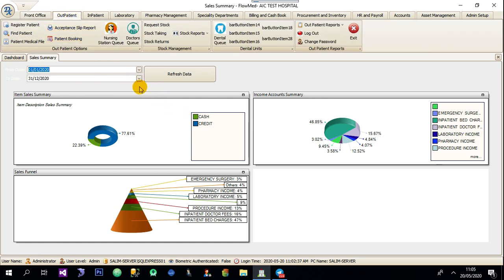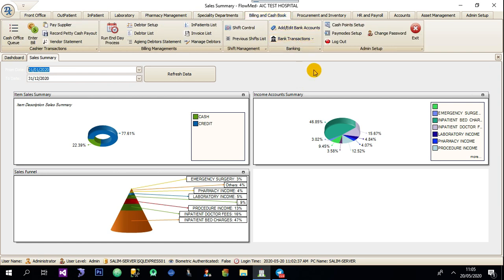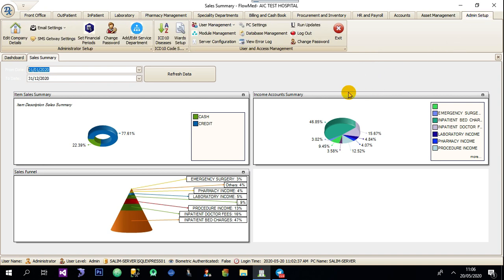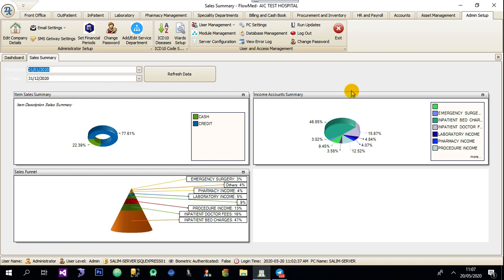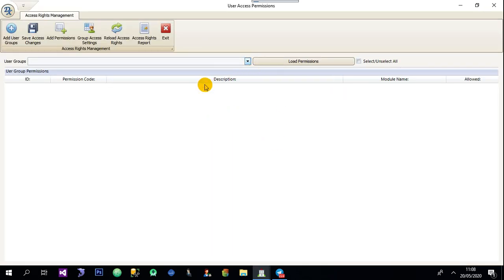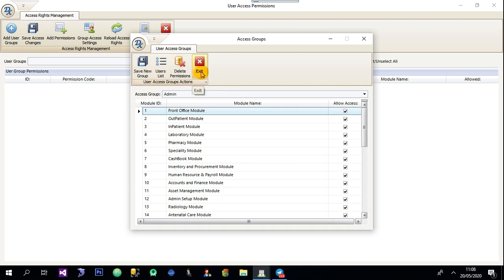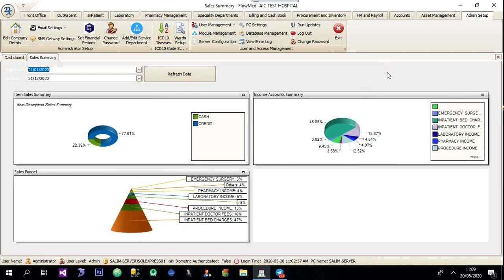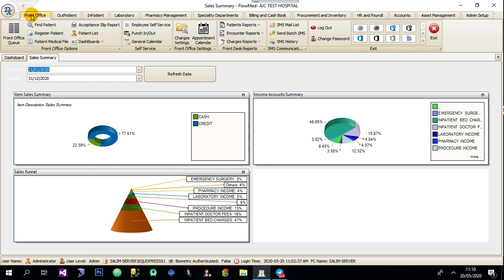FLowMed Introduction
This video is a summary of all Modules found in the Flowmed Hospital Management System. It is the Firt of several videos that will help you understand and use the software to effectively run and manage your hospital